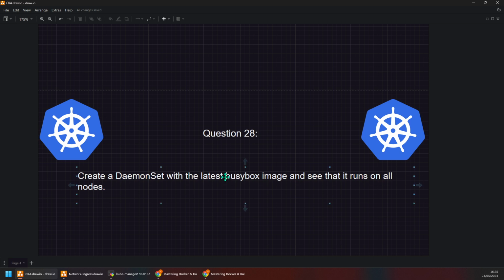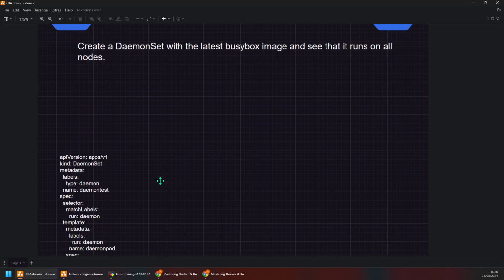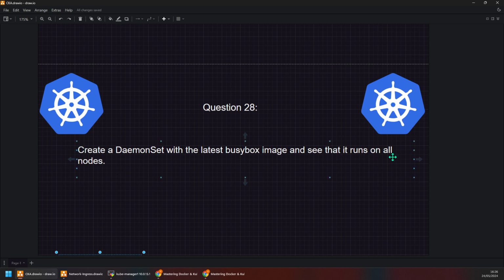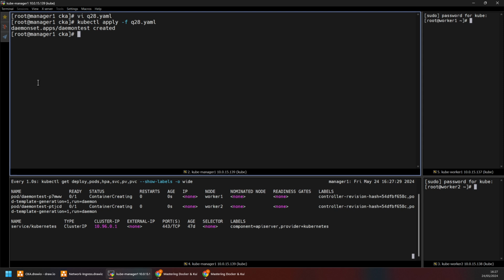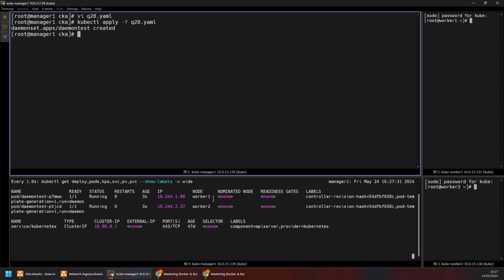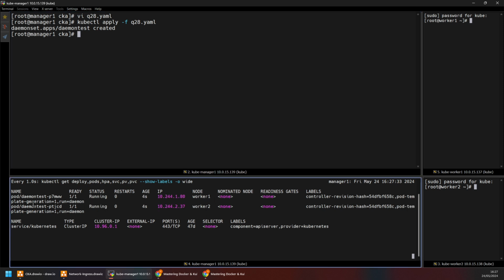CKA Exam Real Question - Question 28 - Full Video on Desc